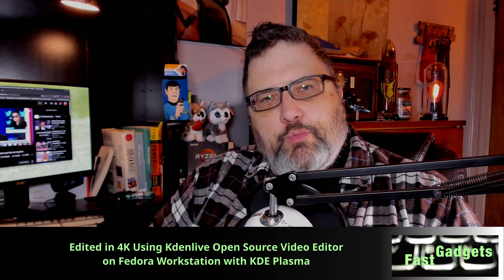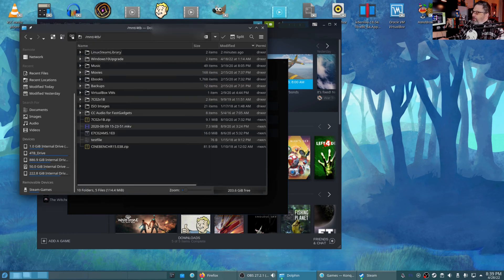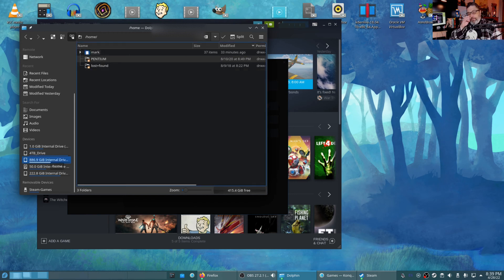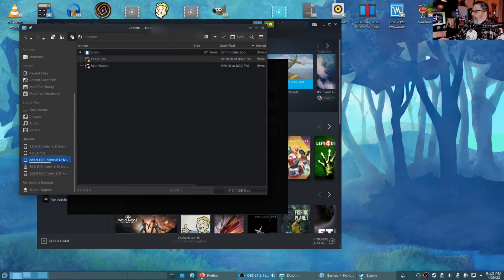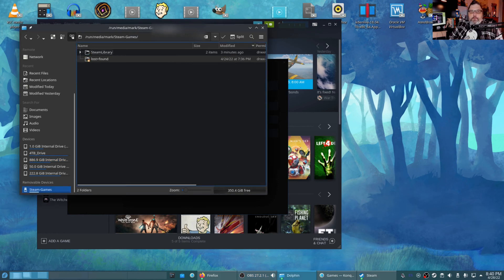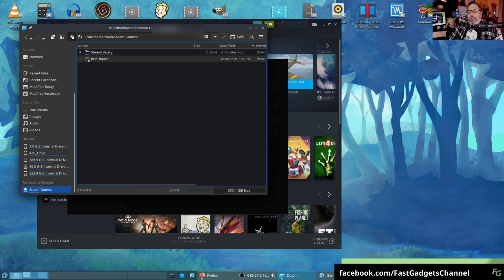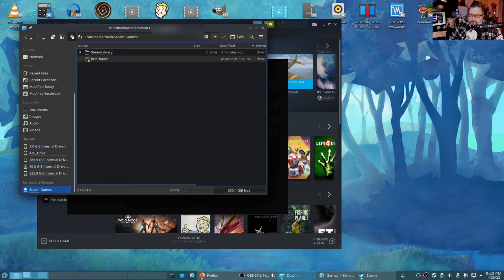Steam Gaming in Linux Was Broken, Until I did This!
I can't believe I didn't figure out this problem sooner!  After some considerable searching around the interwebs, I got the tip I needed. I had one job...

I appreciate my YouTube family and all your comments and suggestions.

Mark